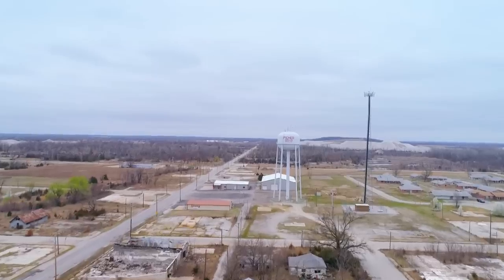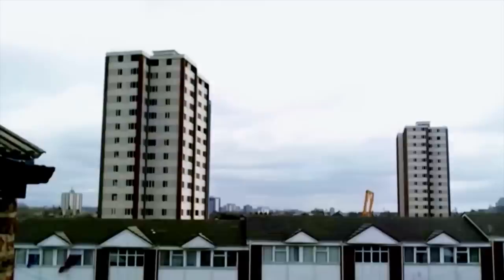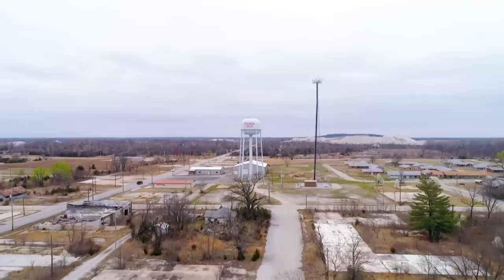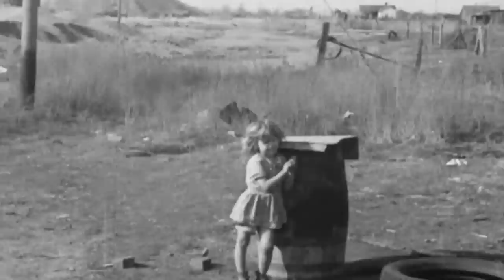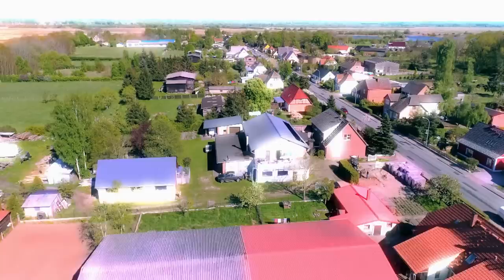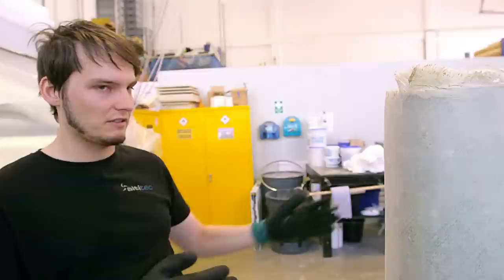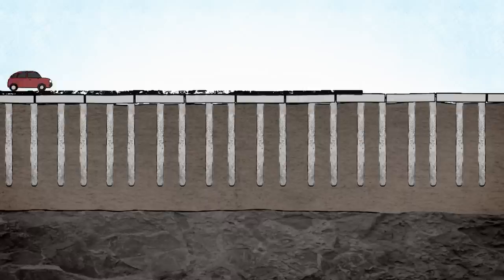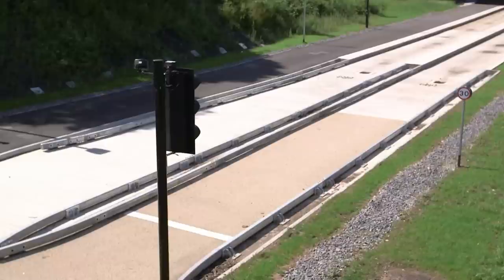Apartments Resisting Demolition - Massive Engineering Mistakes - S01 EP10 - Engineering Documentary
Witness the demolition disaster as a towering apartment block defies multiple explosive attempts. Then, delve into the engineering nightmare of a toxic mining town in Oklahoma that poses a deadly threat. These incredible calamities showcase the high stakes and unexpected challenges of engineering projects.

Massive Engineering Mistakes is a riveting series that explores the daunting realm of architectural blunders and engineering catastrophes. From gravity-defying towers on the brink of collapse to bridges built upside-down and airports slowly sinking into the sea, these ambitious missteps redefine the boundaries of scientific innovation. Yet amidst chaos, the genius of human ingenuity shines, crafting solutions as awe-inspiring as the disasters themselves. Unveiling the precarious balance between triumph and failure, this show offers a thrilling journey into the world of spectacular engineering errors and their extraordinary rectifications.